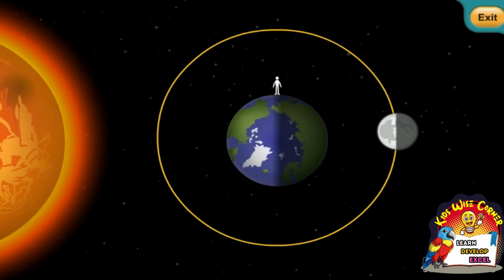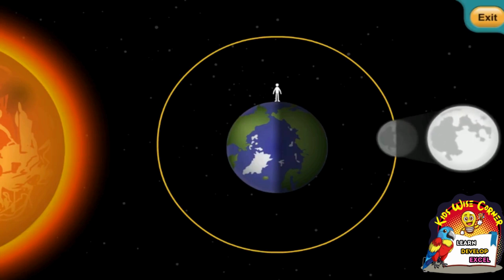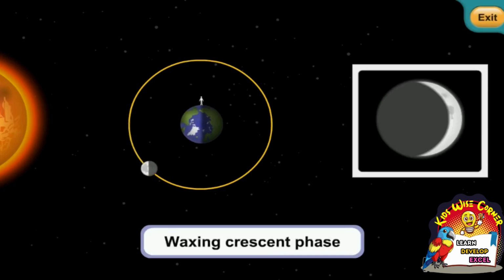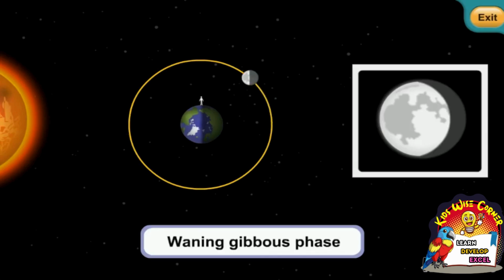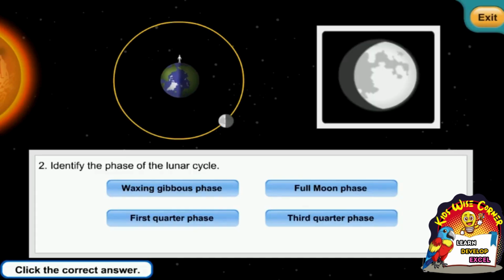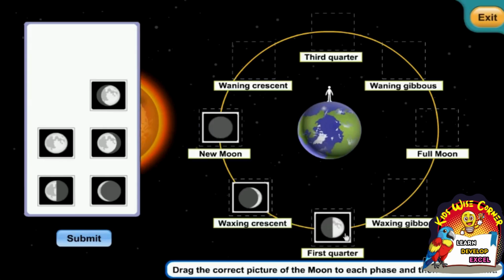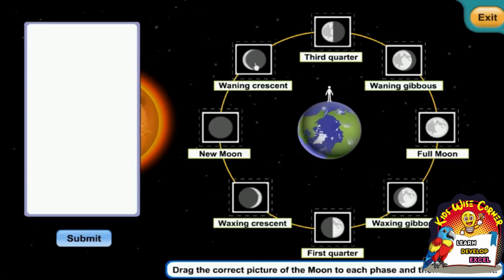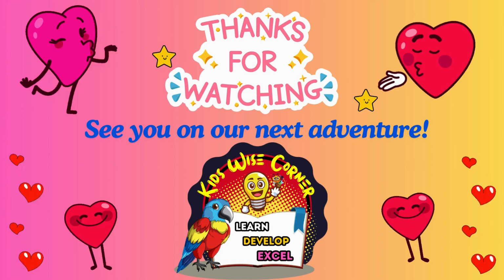The Moon’s Journey| Lunar Cycle |Why Moon changes shape | 8 phases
Calling all Natural Science and Technology students! 🌕 Explore the Moon’s fascinating journey through its phases and discover why it seems to change shape in the sky. Learn about the 8 phases of the Moon, from New Moon to Full Moon, in this easy-to-understand video. Perfect for young learners eager to dive into the wonders of the lunar cycle!